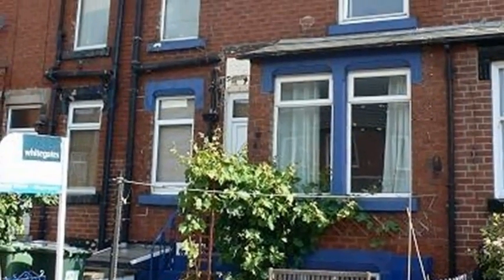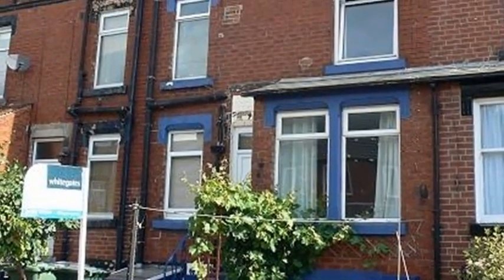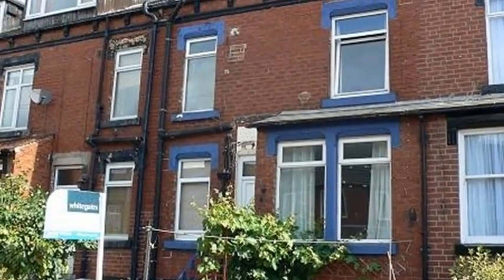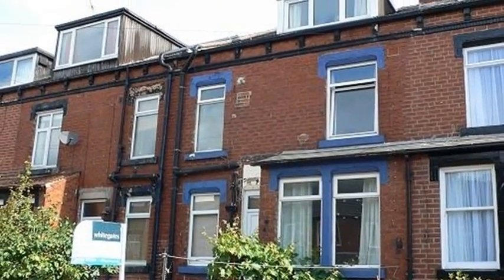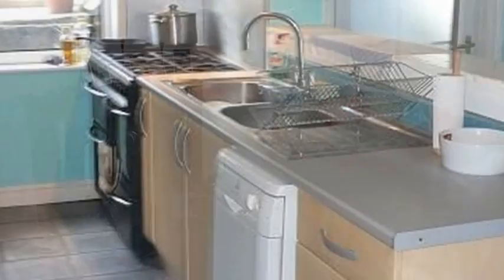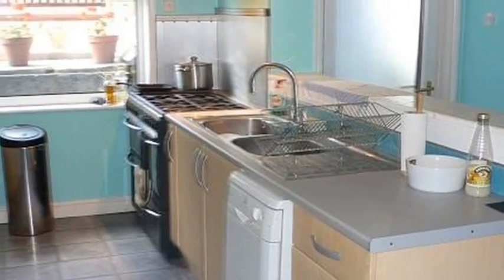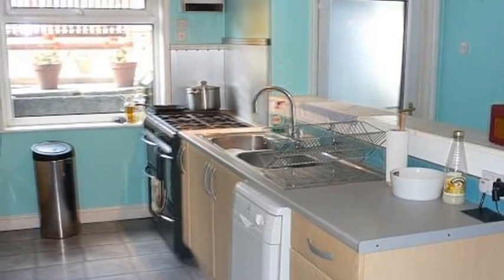Cross Flatts Road, Beeston, Leeds, West Yorkshire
This two bedroomed back to back property is an ideal first home or buy to let property. Double glazed and central heated with neutral d�cor throughout. The property also has a large dining kitchen and utility room and even has a front garden. Close to local amenities, Cross Flatts Park, White Rose shopping centre and Leeds city centre. Within easy reach of motorway networks. Don't delay call today!!!